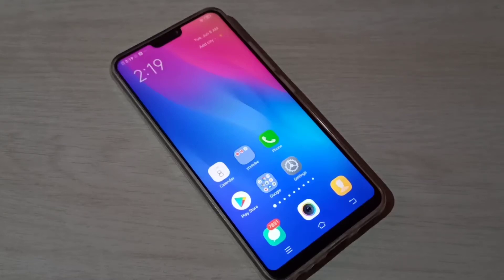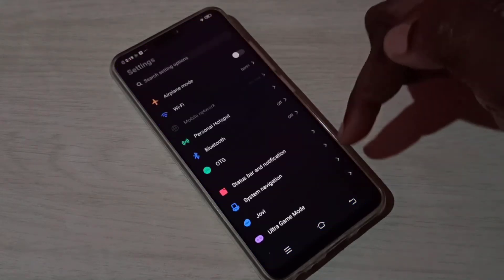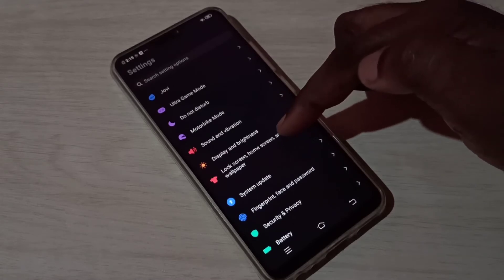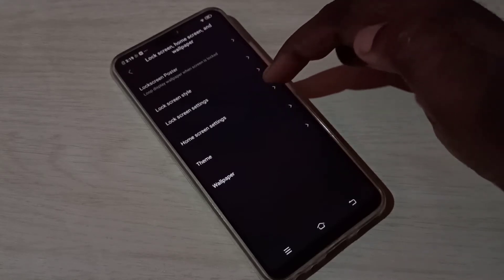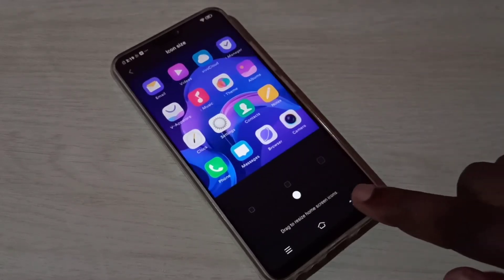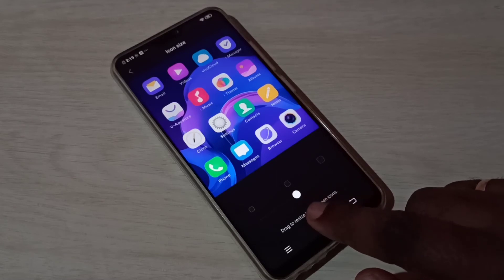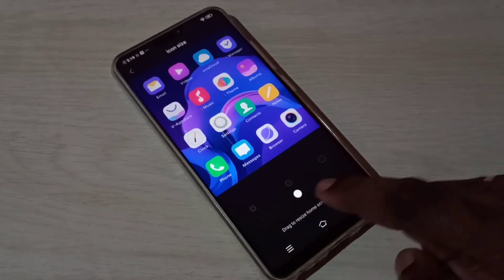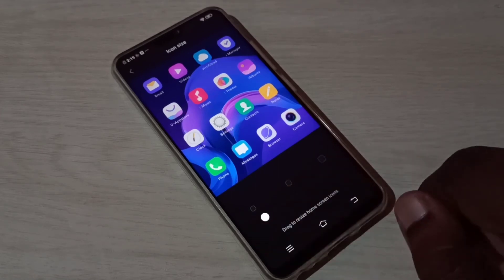How to change Icon Size in VIVO V9, V11, V15, V17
VIVO Phone How to change App Icon Size,
How to change icon size in any VIVO Phone,
How to change icon size in any vivo device,
How to change app icon size on vivo phones,
How to customise icon size in Vivo,
icon size customise kaise karen